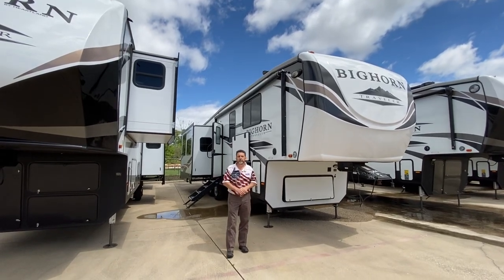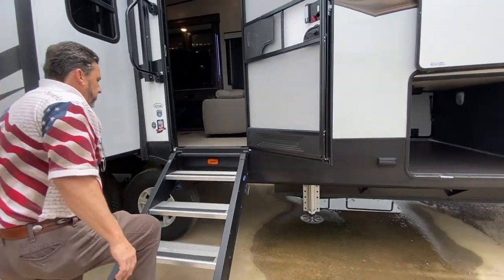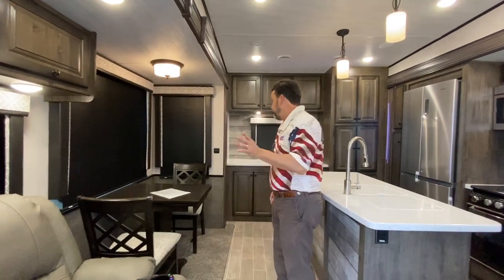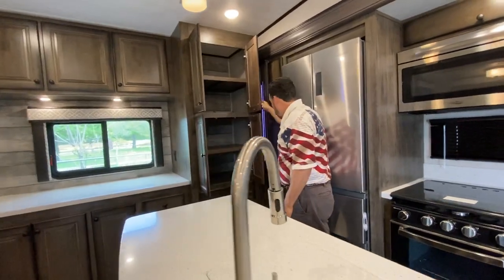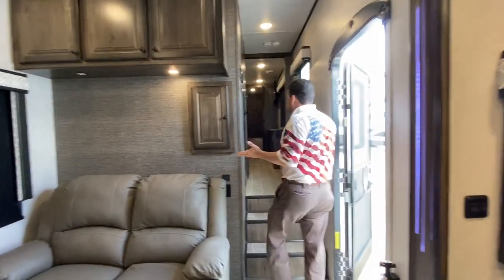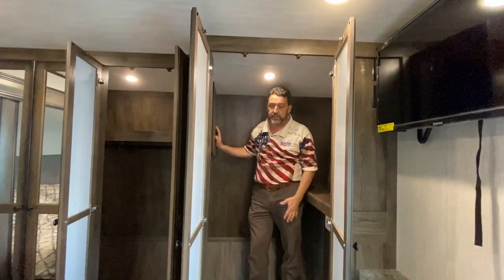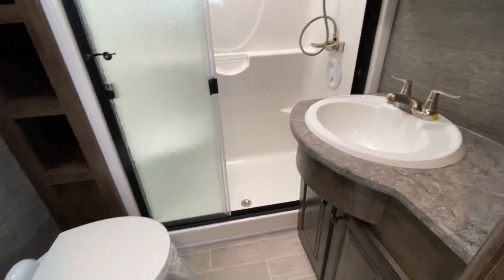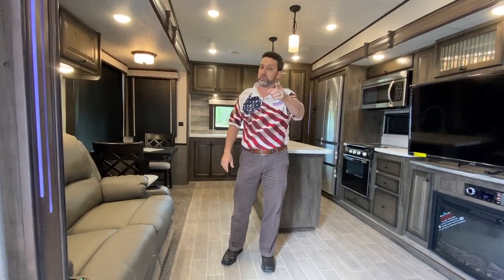2020 Big Horn 32GK Walkthrough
A look inside of the Big Horn 32GK 2020 model.